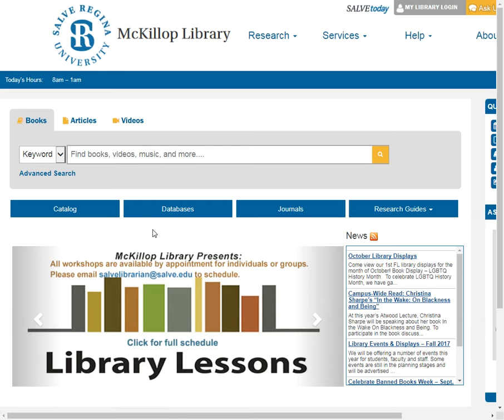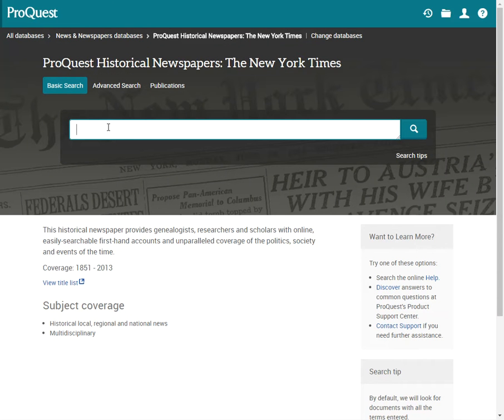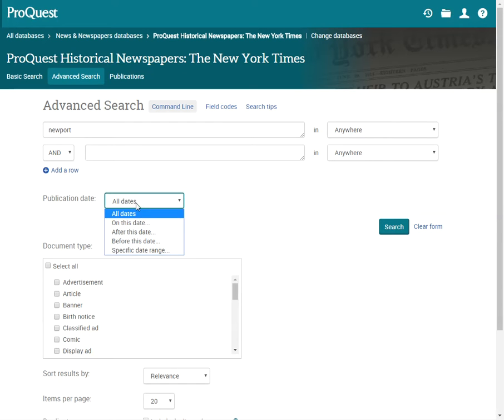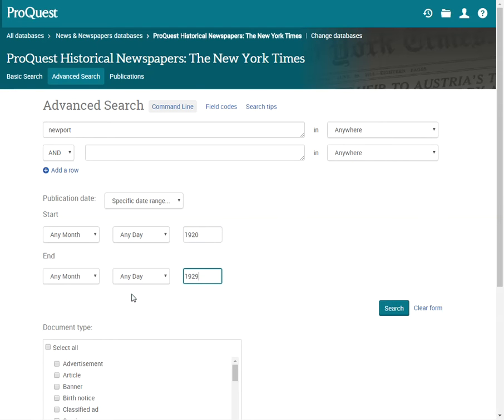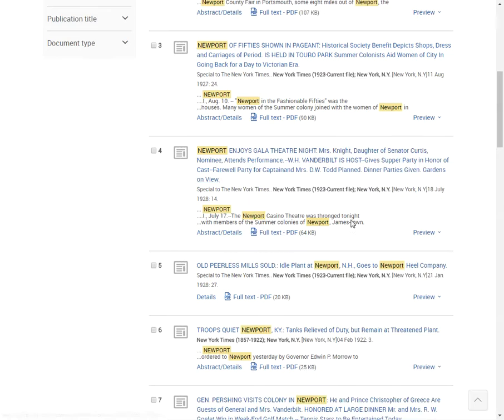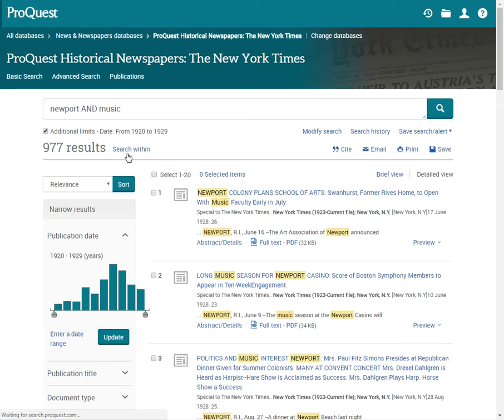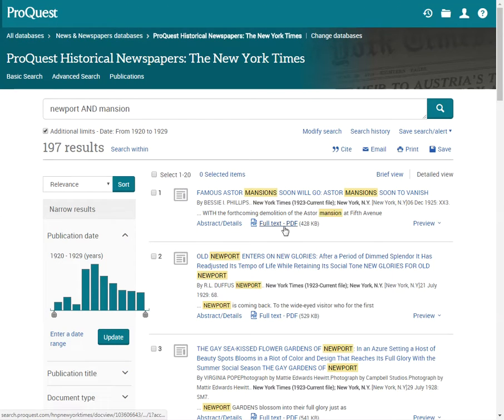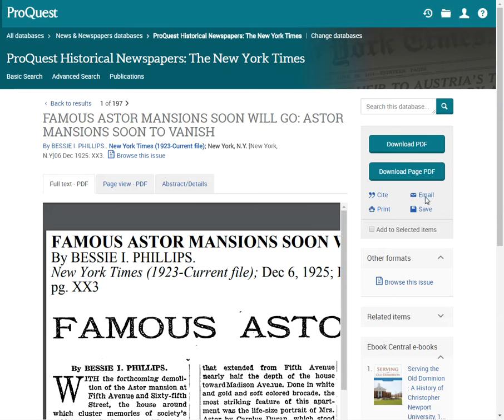Historical Articles in the New York Times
limit by date and search words to find articles in New York Times historical issues